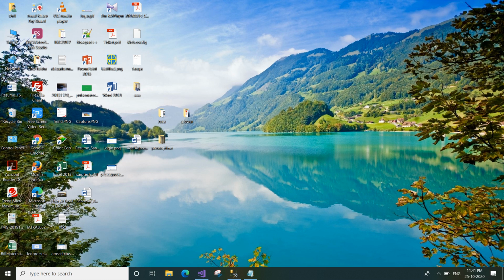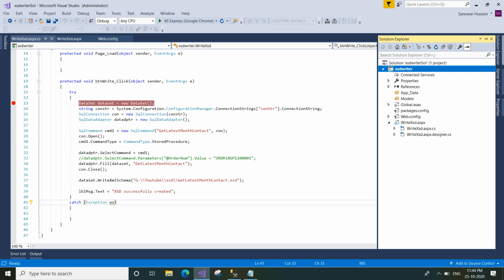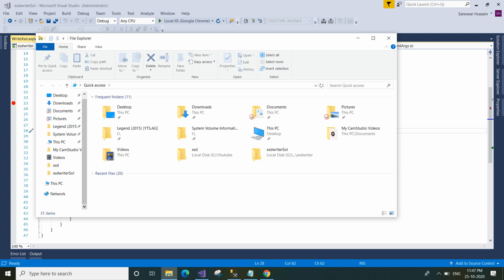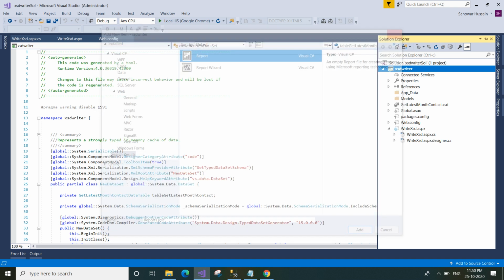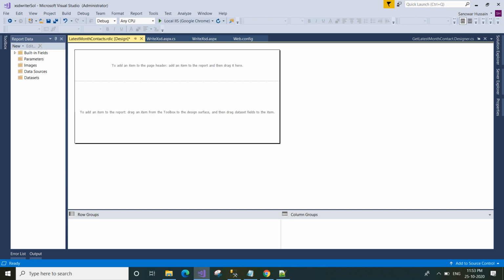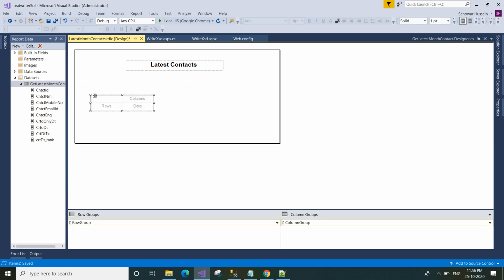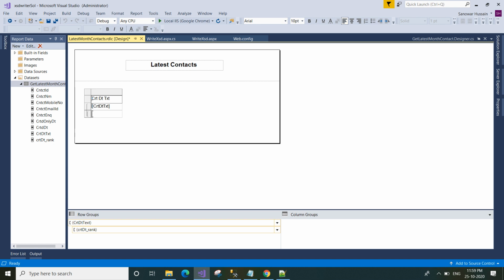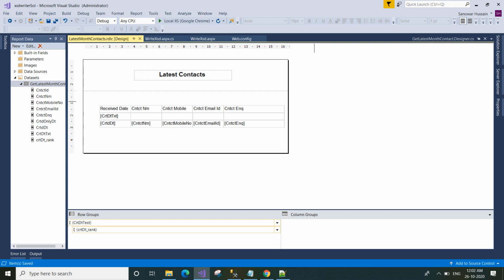Part 1.2- How to design a SSRS rdlc report ?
Designing a SSRS RDLC report after binding XSD to the report in rdlc editor.